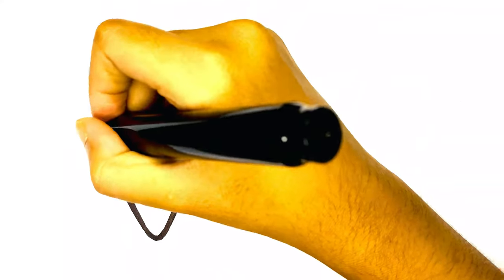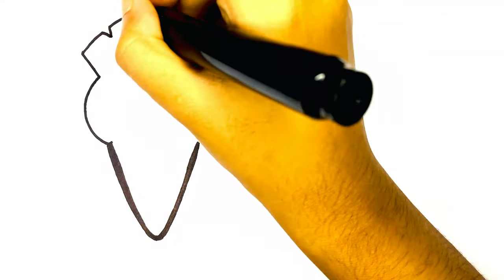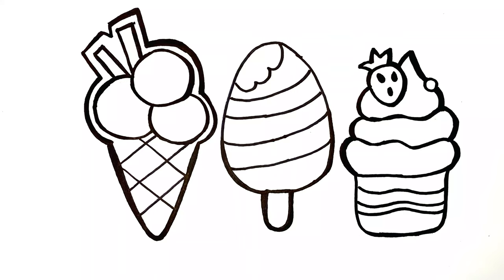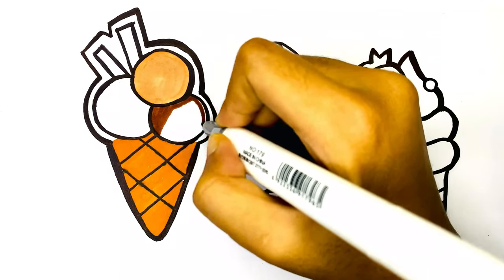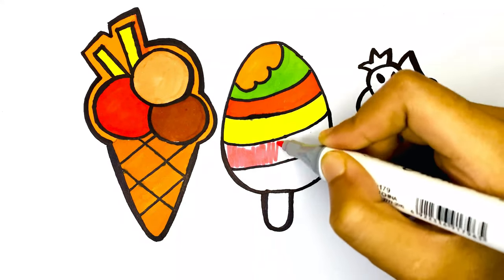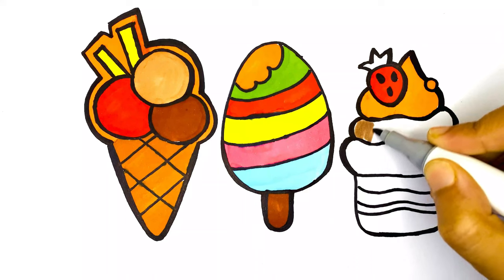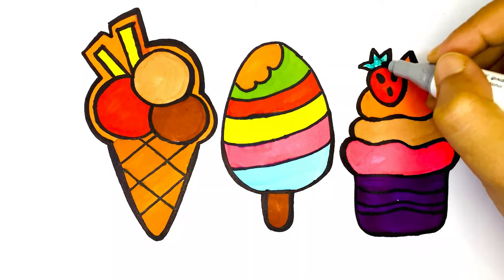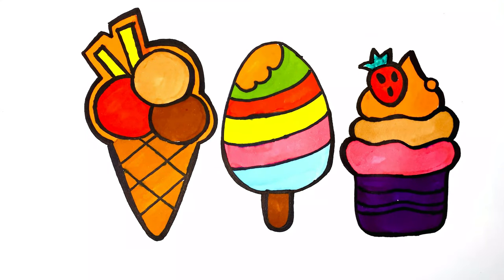Ice Cream Drawing and Coloring | Coloring and Painting for Kids & Toddlers | How to Draw & Painting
Drawing and Coloring  is an excellent way to teach children the Drawing and Coloring with fun and joy. Colorful Drawing anything attract children and make them interested in Drawing. like Colorful Butterfly, Rabbit, Beautiful Village, Rainbow, Colorful Fruits, Kite, in the Drawing videos. In this way, they can easily Drawing and Coloring.
Thus, Videos plays a vital role in children's Drawing and Coloring education and mental development. But paper Drawing books certainly have some limitations. For example, through Drawing books, a child cannot Saw Coloring, and it is somewhat difficult to perceive the pictures following reality.

To solve this problem, the videos in 'Kids Color TV - Drawings For Kids' have added a new dimension to child education. Kids can simultaneously see, Drawing and coloring. As a result, kids can easily Drawing and Coloring. We also add How to draw and how to coloring In this. children can see the accurate drawing and coloring videos formed by the Colorful Painting and understand them.
Through video, it is possible to make the pre-primary education of children much faster. This learning is long-lasting for the babies because of the fun simulation of seeing, hearing, drawing and coloring.

This channel is specially designed for toddlers to learn the Drawing and Coloring. Each video is carefully crafted. Here Draw cartoons, Coloring pictures, And the actual video kids can learning coloring and drawing. So that the child can match everything with his surroundings.
We produce videos by Drawing corresponding pictures and cartoons to create interest in Drawing and coloring for every child. All videos are accompanied by funny Drawing which kids can enjoy..

This video will benefit parents who cannot give time to their children due to their busy life! But Drawing and Coloring is essential for toddler education. So, if you don't have enough time, you go to the channel playlist and play any of them on your device. That's all! Now your baby will happily start Drawing and coloring by himself. You don't have to fight him anymore!!

WARNING